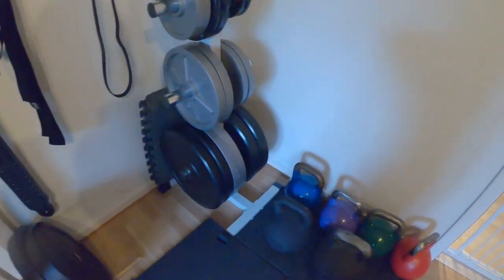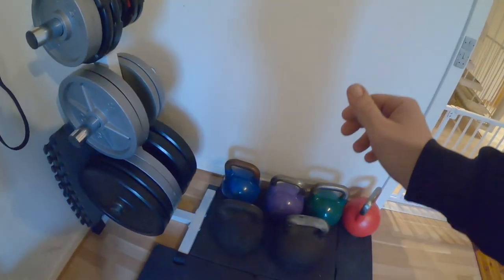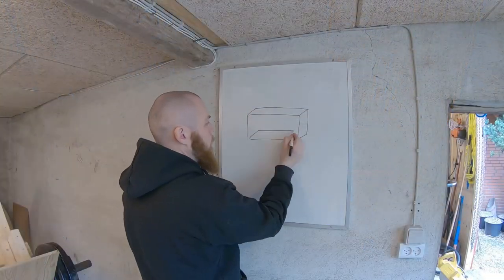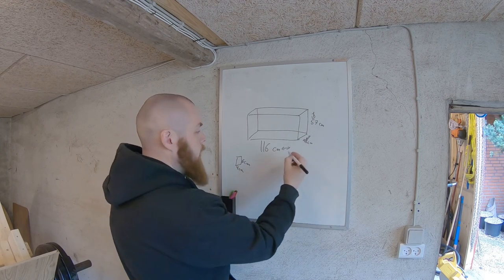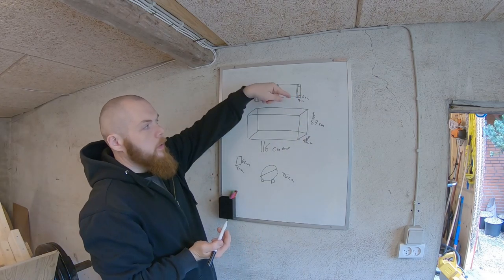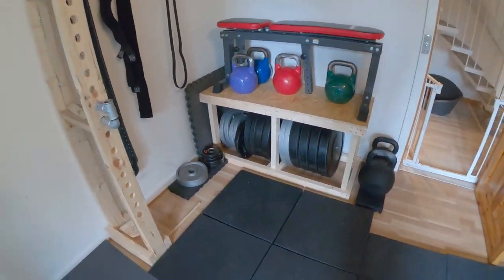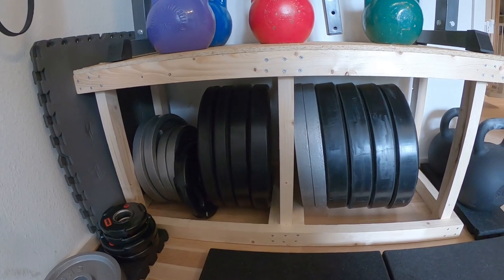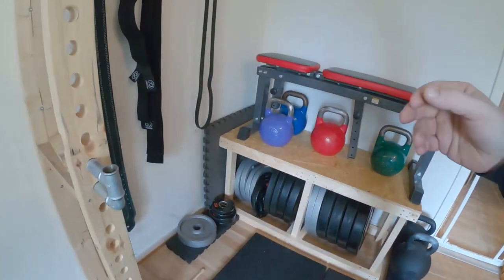DIY OL plate and KB storage - DIY gym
I've replaced my weight tree with a homemade wooden storage unit.
I was running out of space on the weight tree, and the plates on the rear end were hard to get on and off. With the one I've made, it's easier to slide out the plates, it has larger capacity and my bench and kettlebells can be on top of it.